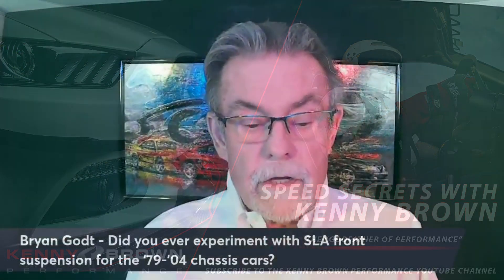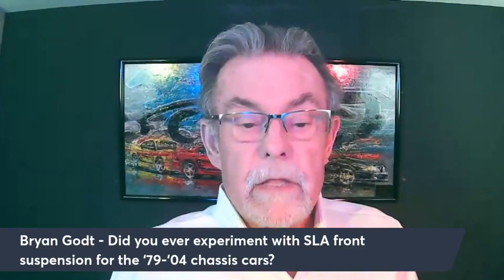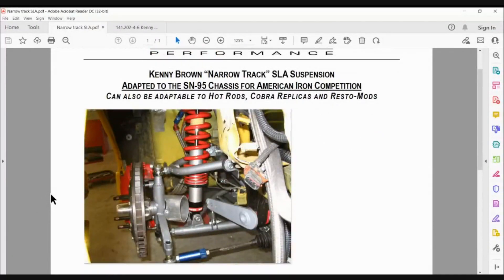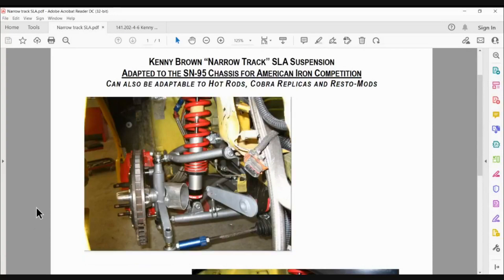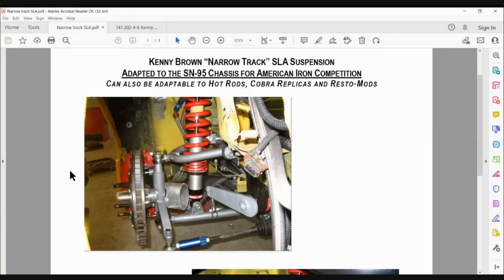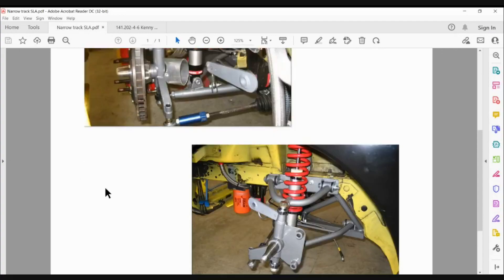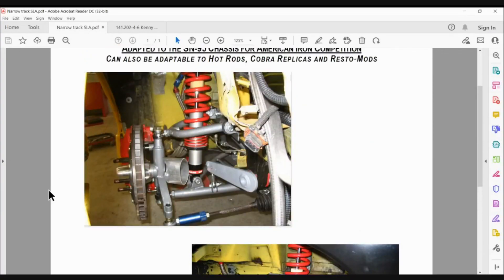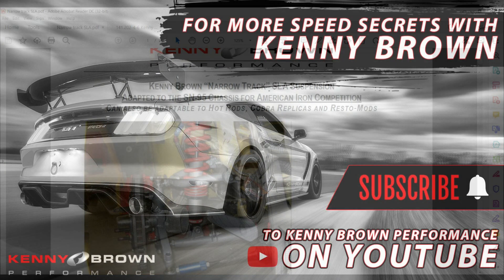Kenny Has Designed and Worked With SLA Front Suspensions for 1994-2004 Mustangs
In this tech video,  Kenny shares some insights and images of a double-wishbone or SLA Front Suspension he was working on several years ago. One single prototype version of this suspension is and has been in use on an American Iron Extreme race car, and the other is fitted to a body-in-white at Kenny's shop.

Schedule a FREE 15-minute consultation with a Kenny Brown Performance specialist